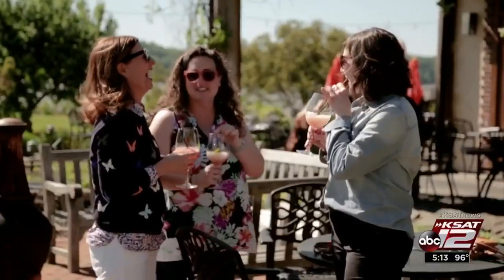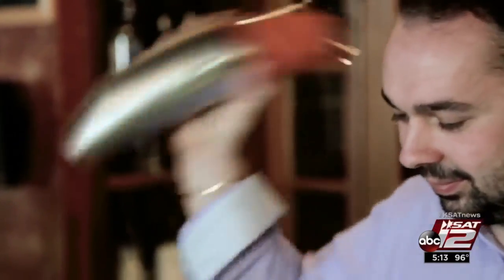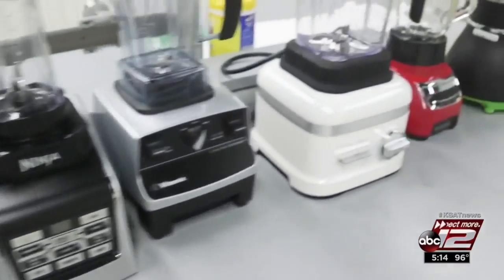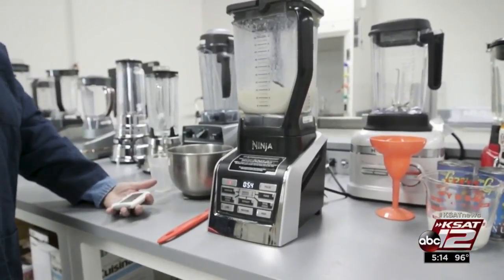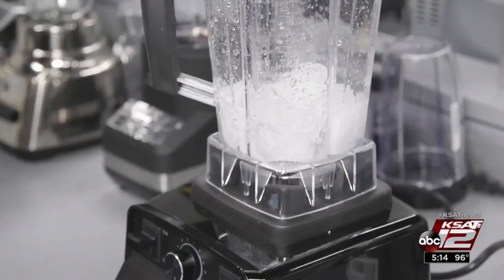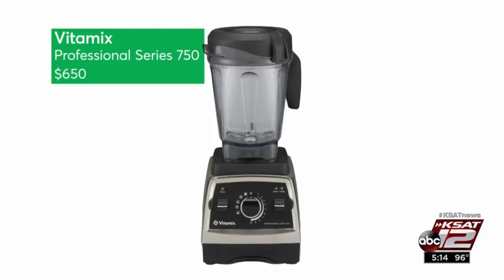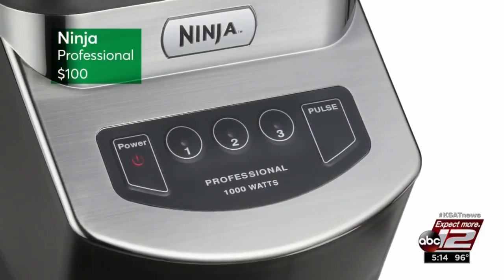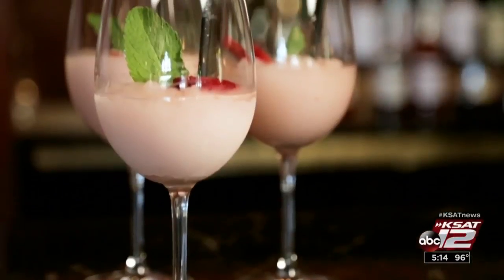Which home blenders create great frozen concoctions?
Consumer Reports tested nearly 70 full-sized home-type blenders and found not all of them are up to the task of making perfect frosty beverages.